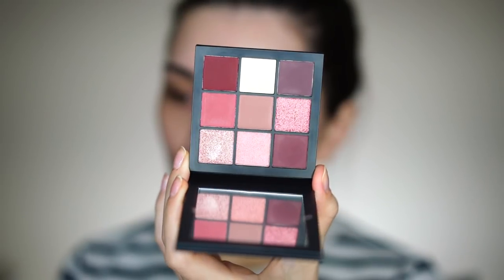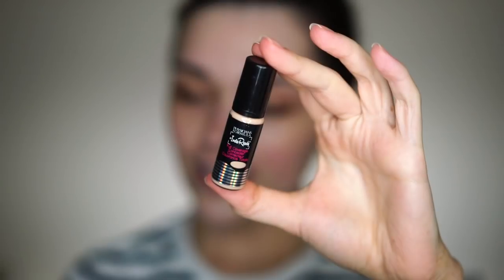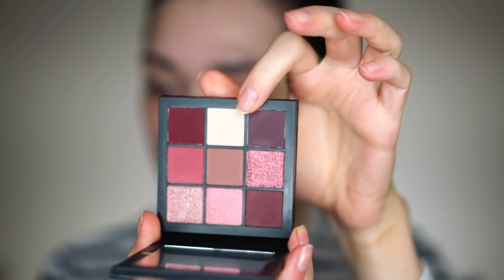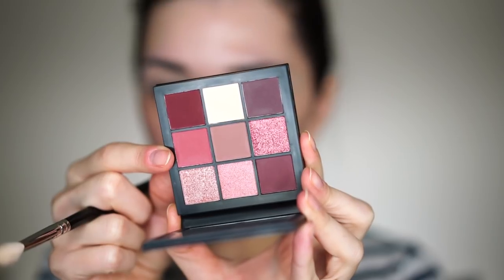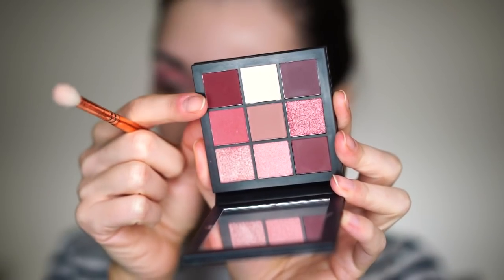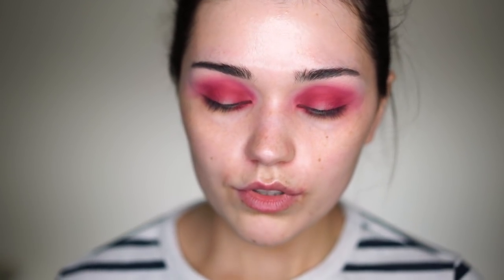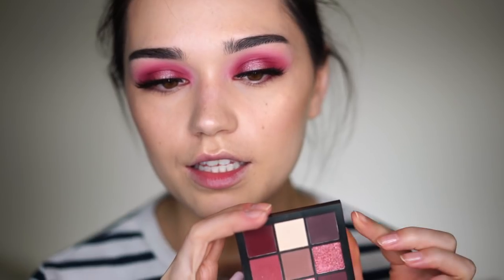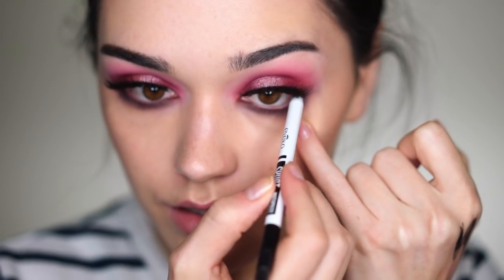New Huda Beauty Obsessions palette review | Mauve Obsessions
Products used:
Huda Beauty Obsession palette in Mauve Obsessions
Physician's Formula Full Coverage concealer
Majolica Majorca mascara
Lena Lashes Lash Girl collection lashes
Moonshot Stick Extreme in Sadle Brown

love xx